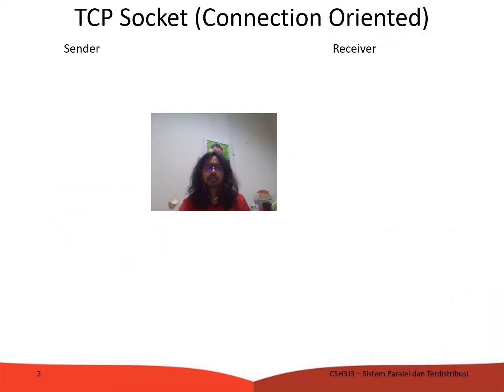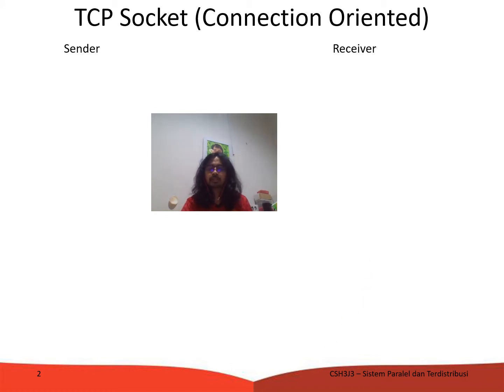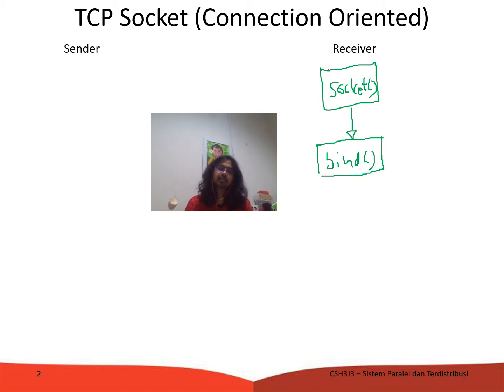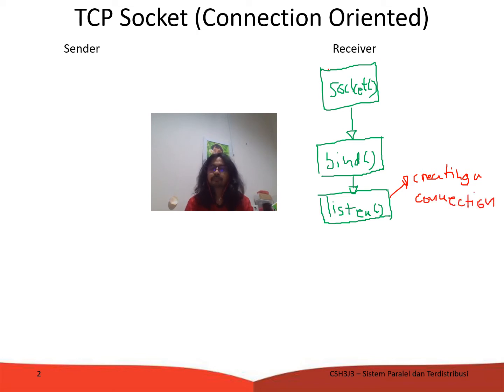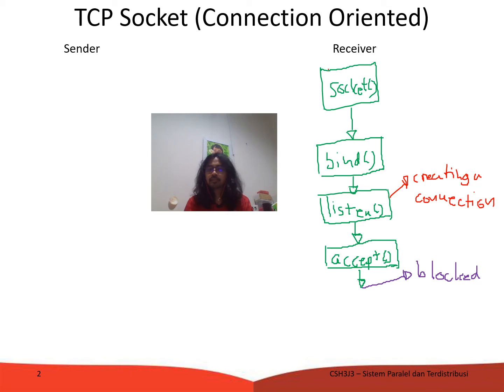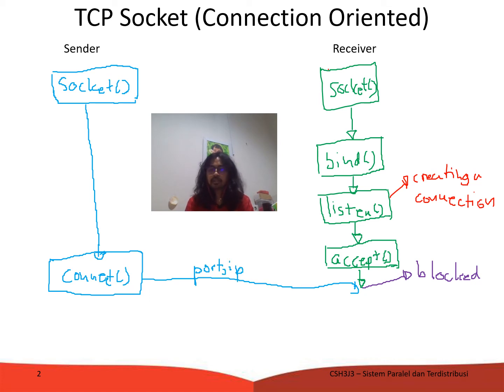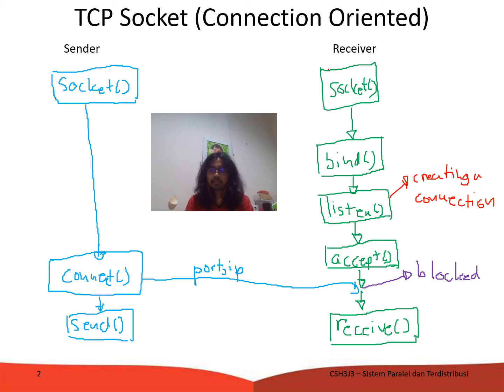SISTER Meeting 4 Video 6 TCP Socket